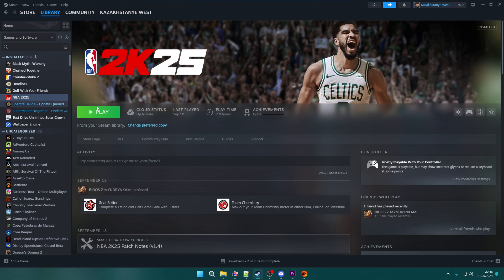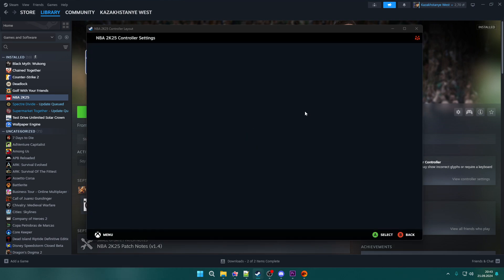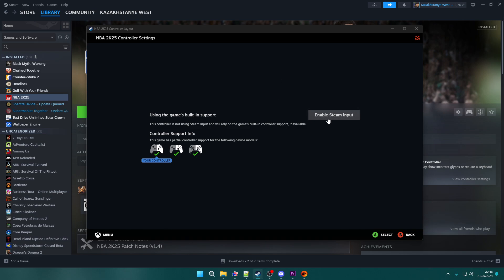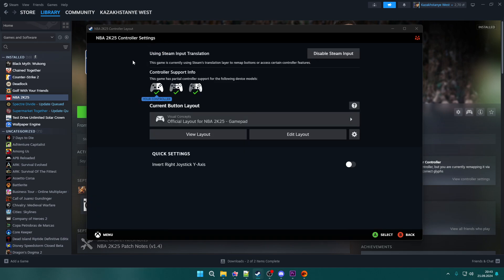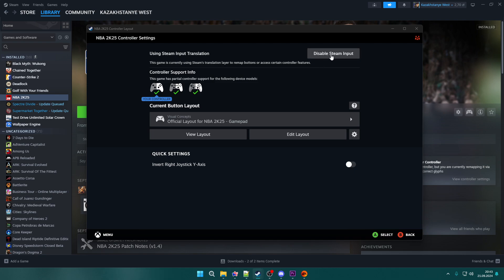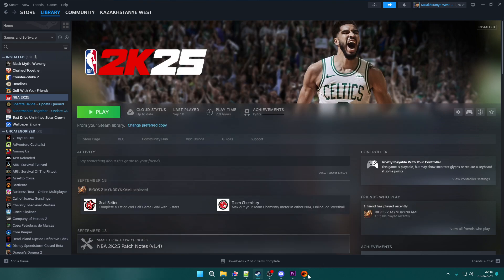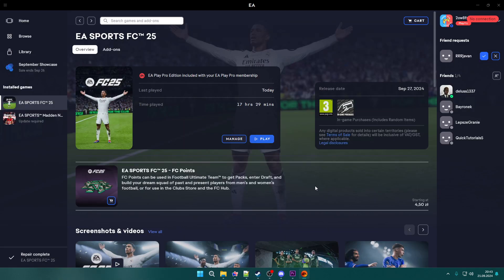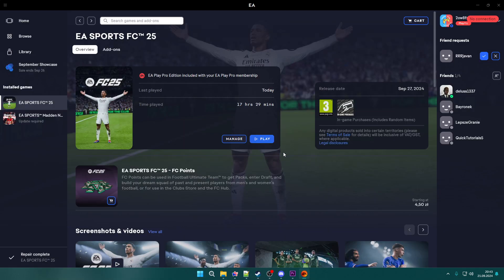EA FC 25: Fix Controller Problems on PC (PS5, XBox Controller Not Working)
In this video, you'll learn how to fix controller issues in EA FC 25 when playing on a PC. Whether you're using a PS5 or Xbox controller, I'll show you troubleshooting methods to resolve the problems. Understanding how to fix controller problems in EA FC 25 will help you get back to smooth gameplay.